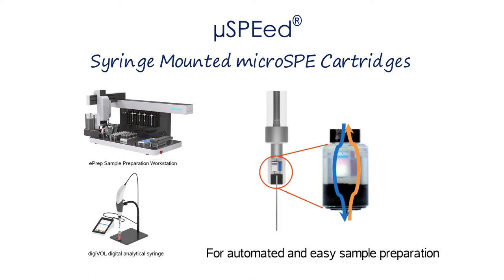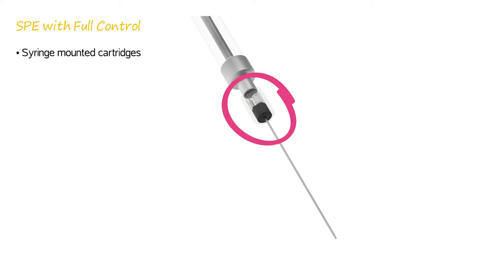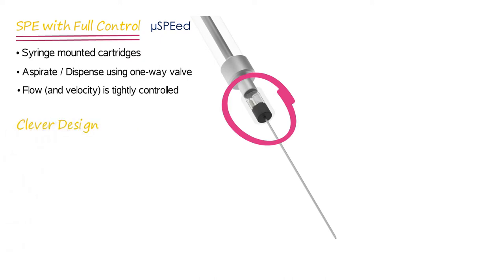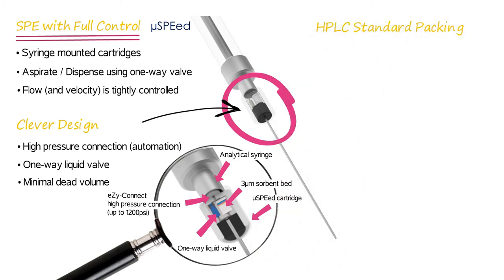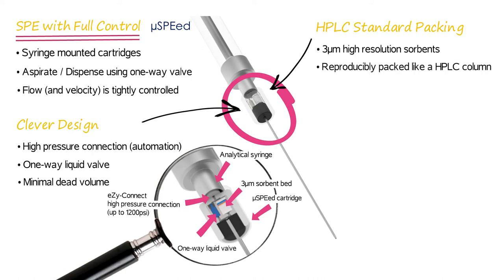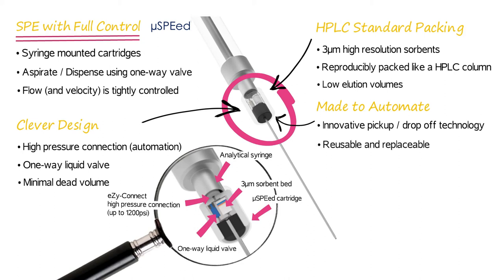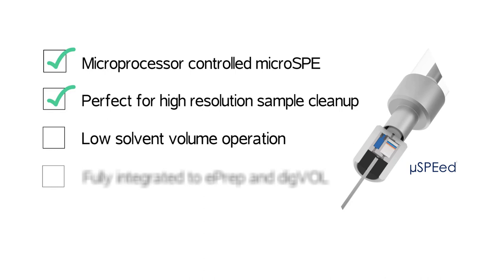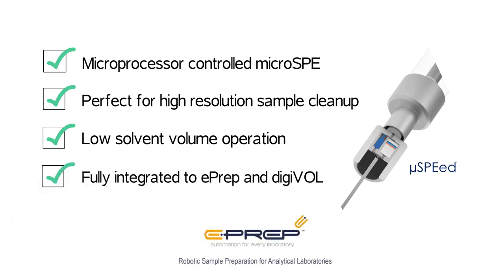At a Glance: µSPEed Syringe Mounted micro-SPE Cartridge for ePrep or digiVOL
The µSPEed cartridge is a syringe-mounted cartridge for high resolution micro separation. Combining a one-way check valve and a 3µm particle sorbent bed, µSPEed effectively creates separate channels for aspirating and dispensing samples for clean and efficient separation.

The µSPEed cartridges can be used with either the ePrep or digiVOL.